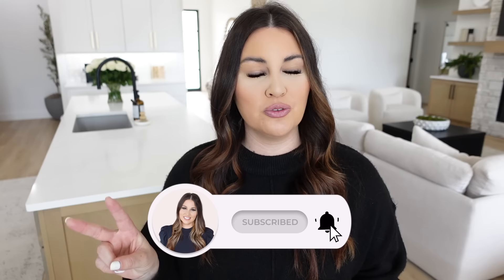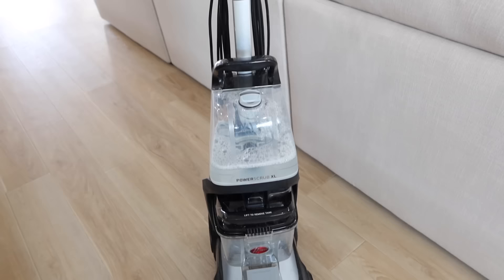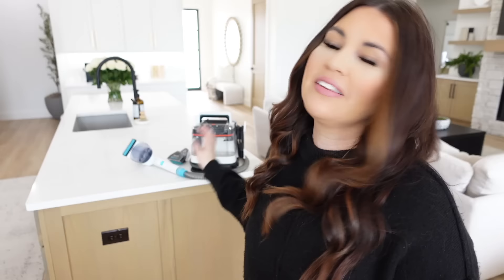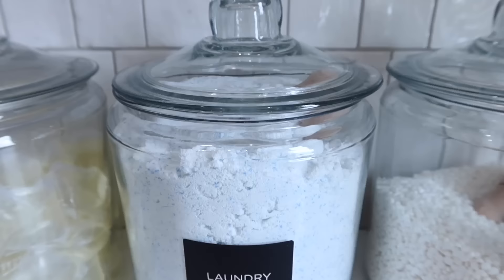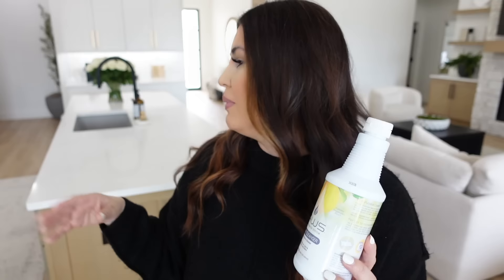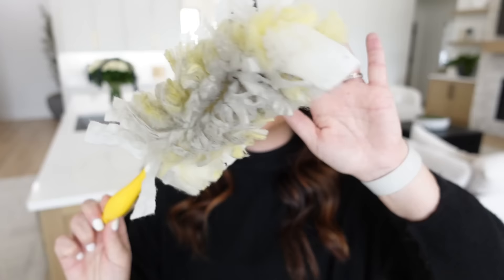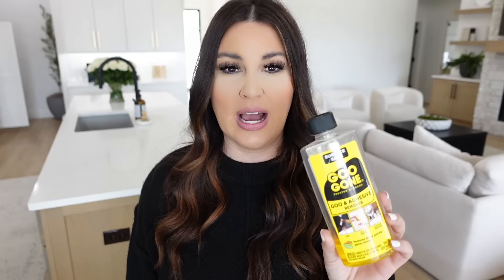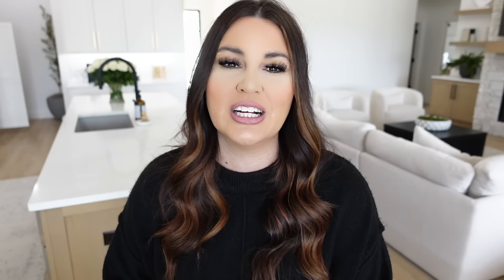TOP MUST HAVE AMAZON CLEANING PRODUCTS | BEST SPRING CLEANING GADGETS | 2024 SPRING CLEANING GADGETS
Welcome Cleaning Friends! Today's video is all about my favorite cleaning products I use year round and especially for Spring Cleaning coming up! I hope you enjoy!

Wall paint color in my house: Sherwin Williams Pure White

Chapters Added:
0:00 - Intro
0:51 - Folex Carpet Stain Remover
2:06 - Hoover Carpet Shampooer
2:51 - My 2 Favorite Stain Remover Sprays
3:59 - Shark Stain Striker Handheld Shampooer
5:13 - Method Daily Wood Cleaner
6:28 - Dawn Dish Spray
7:36 - Powdered Tide
8:13 - Gray Microfiber Cloths
9:08 - Polishing Cloths
9:44 - Jaws Cream Cleanser
10:45 - Dryer Vent Vacuum Hose
12:12 - Under Appliance Cleaning Wand
13:30 - Handheld Swiffer Duster
14:30 - Electric Tile and Grout Scrubber
15:28 - Tile Grout Scrubber
16:10 - Flexible Scrubber
16:40 - Dyson V12 Detect Slim Stick Vacuum
19:42 - Bona Spray Mop
21:07 - Tineco Vacuum/Mop Floor Washer
23:06 - Goo Gone Liquid and Spray